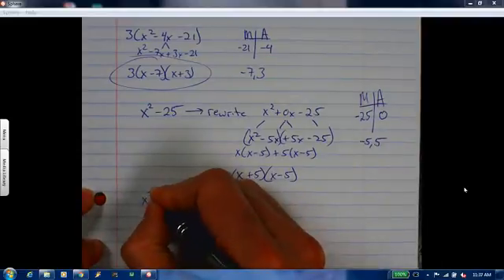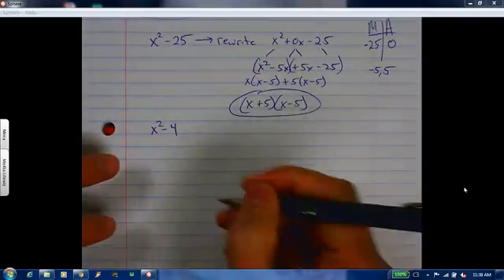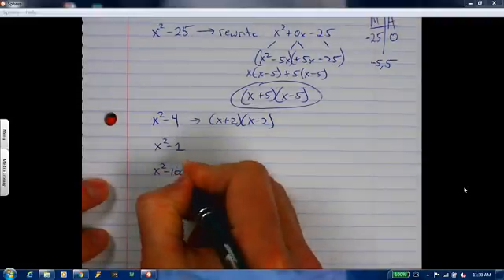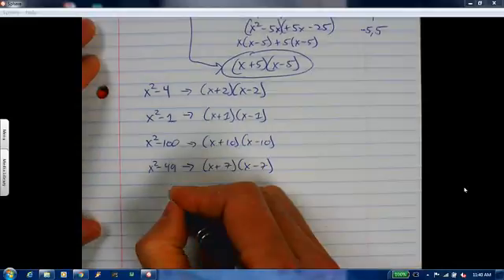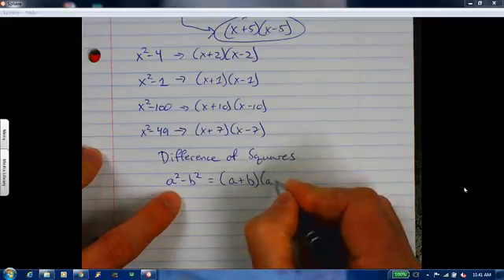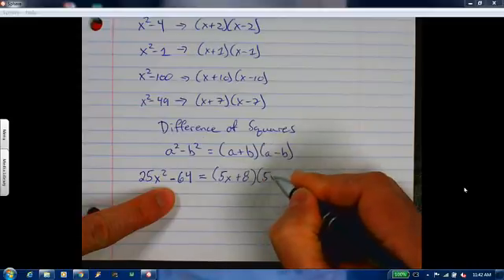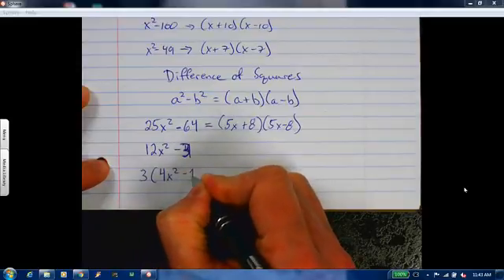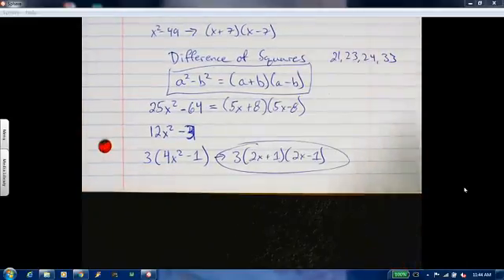2018 01 09, 4 3 part 2 factoring 2